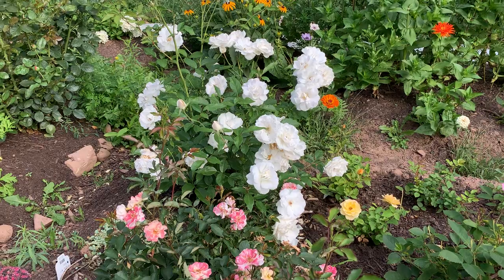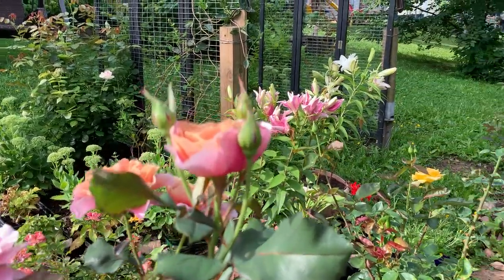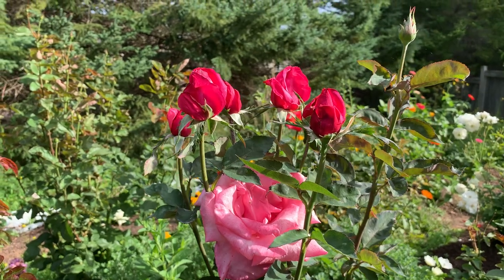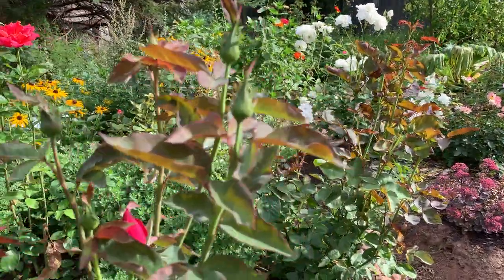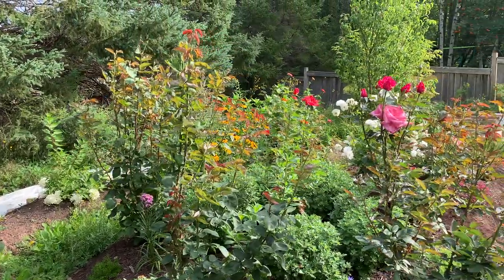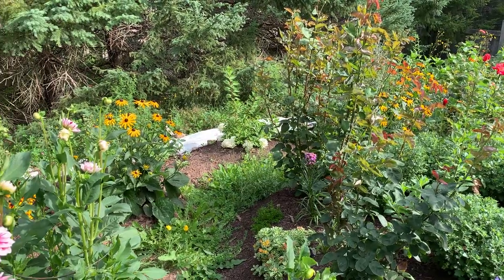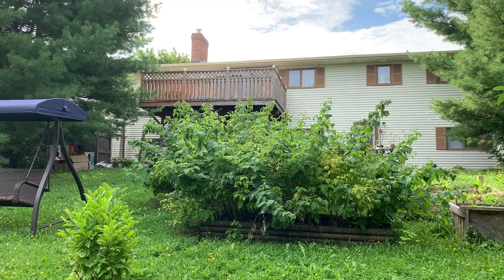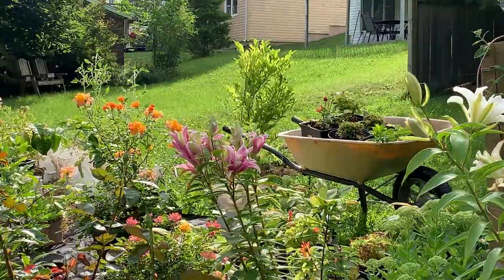#6 Backyard Garden | Hybrid Tea Roses & Dahlias in mid-August [Garden Journal August 18, 2021]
If you stumble upon my video, thank you for stopping by and sharing this moment with me.
Meant to water the plants in the backyard today and I decided to film my usual self talking to an imaginary person about my garden 🤓🥰🤣  Mid-AUgust in ghe newly planted garden in the backyard  .

The first plant in this garden is a tea rose and it was planted the end of May.  In total, this garden is only 2 months and 3 weeks.  It’s very young and I may have planted some roses in the wrong spots. Oh well, transplanting projects soon… also some roses wintering will be underway.

Thank you once again for your time.  Have a nice day!

Maiah
A little garden up north
Delightful Souvenirs from the Garden
Zone 4 New Brunswick Canada